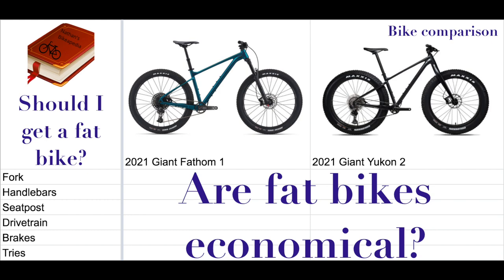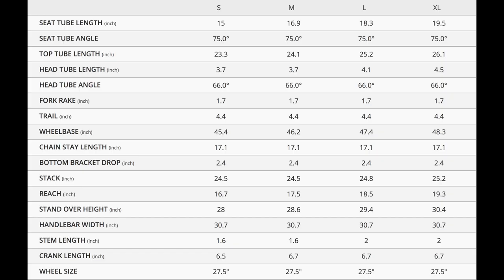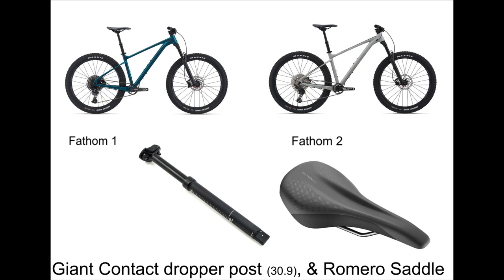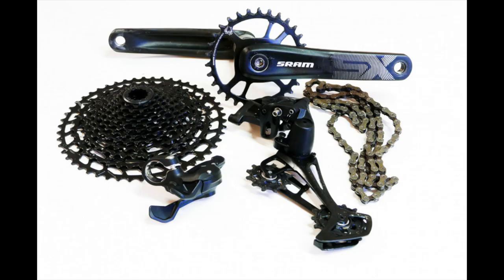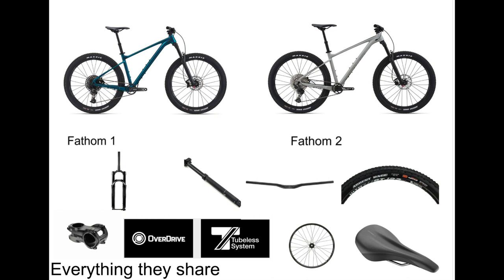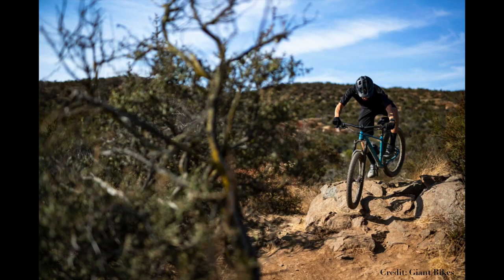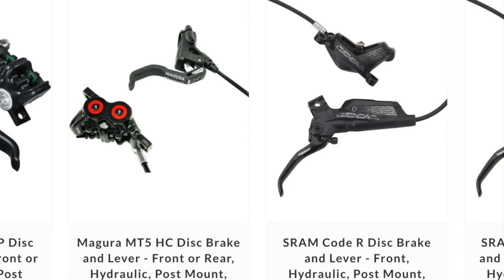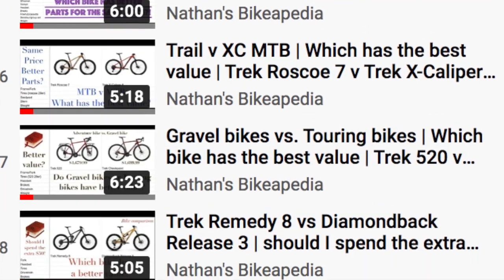Why to get the 2021 Fathom 2 and not the Fathom 1.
This is why you should get the cheaper bike over the more expensive bike

Please be sure to like and share this video with a friend or biking buddy and more importantly subscribe and turn on the notification button as well as commenting on the videos to keep this channel afloat!